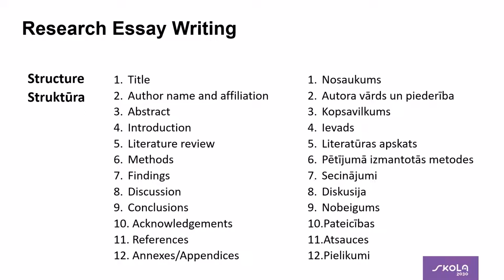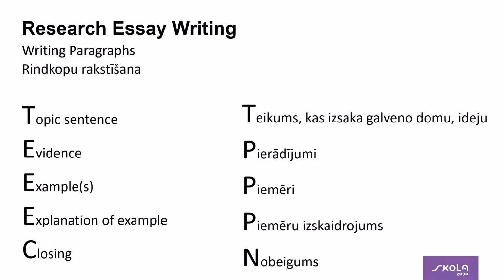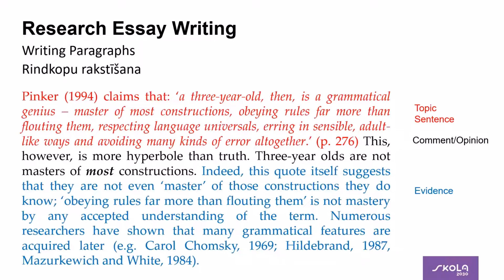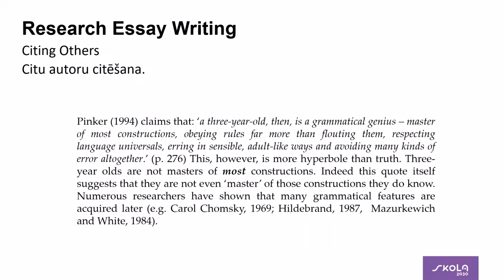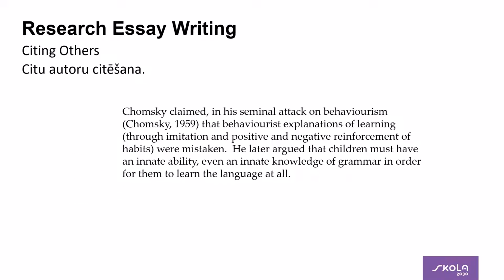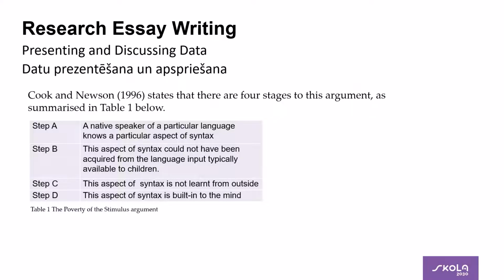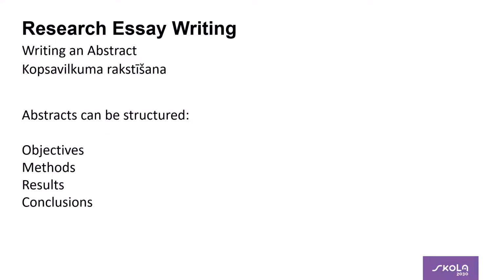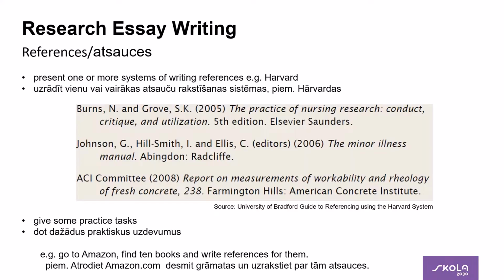Academic Writing Part 2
A video about research essay writing for secondary school students.